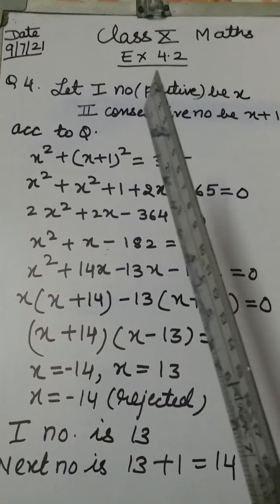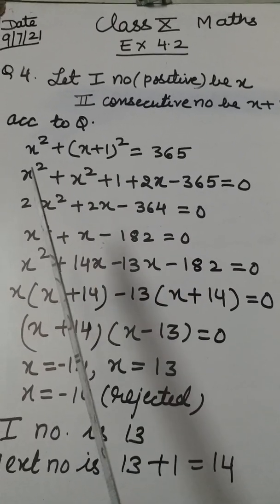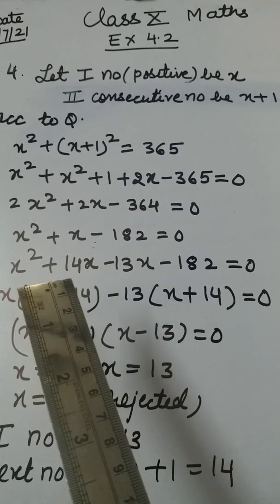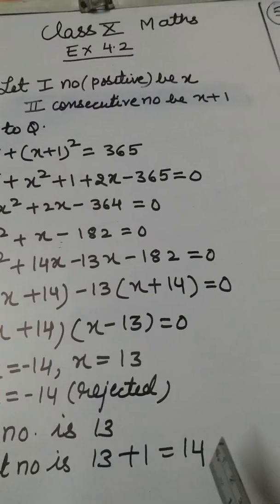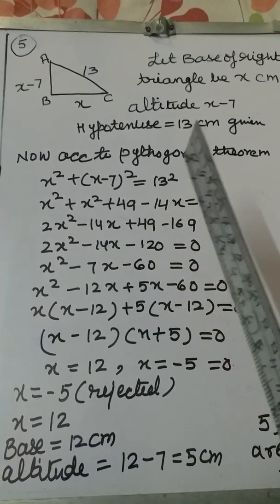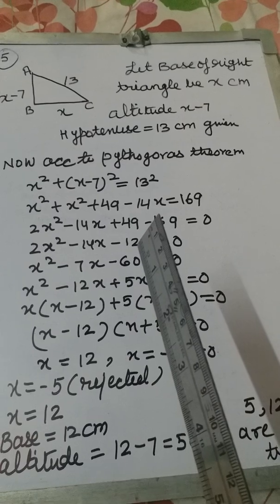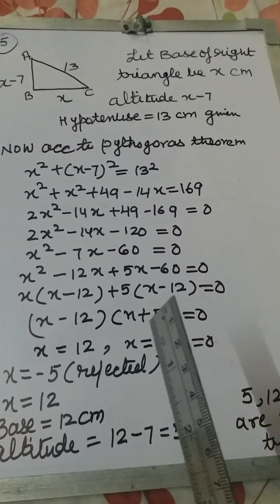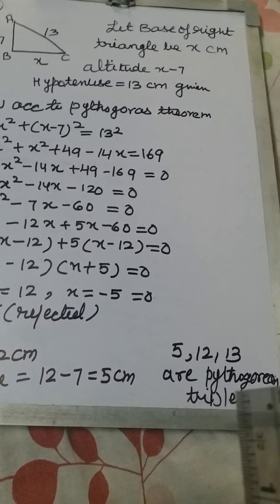class x maths ex 4.2 q no.4 and 5